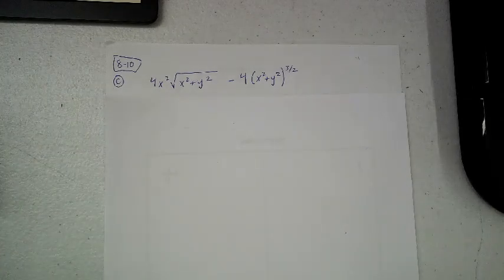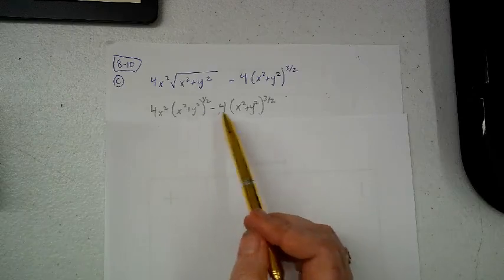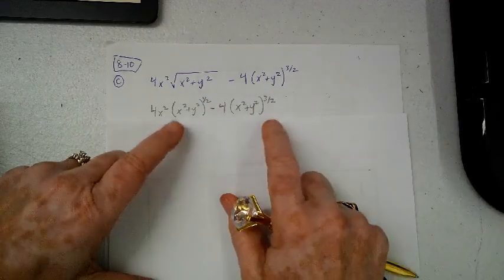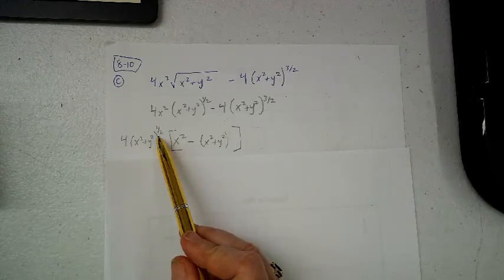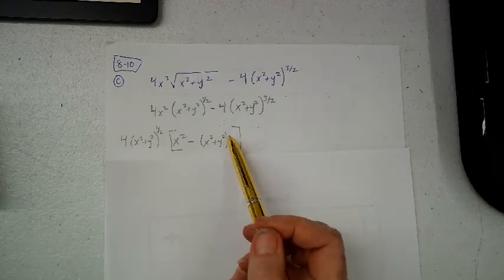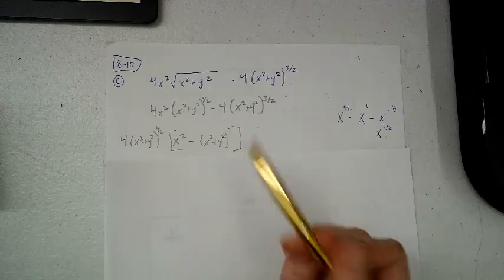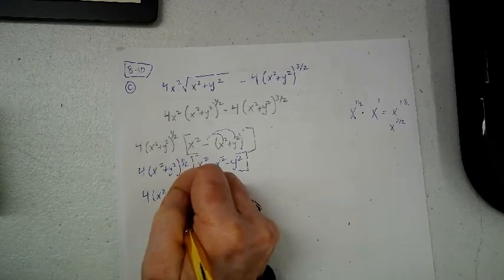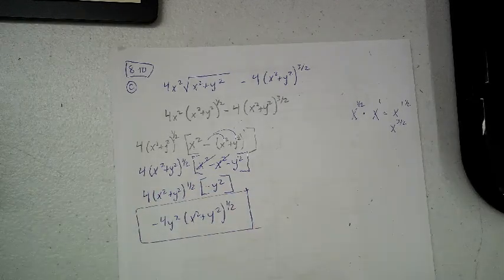Precal 8-10 c